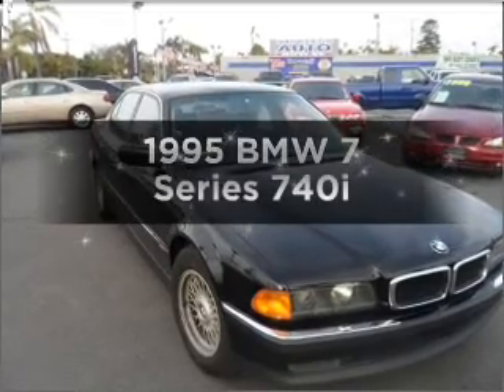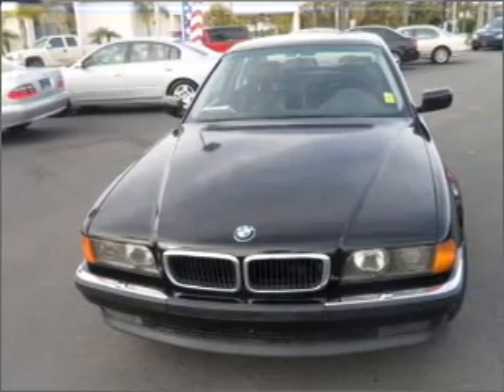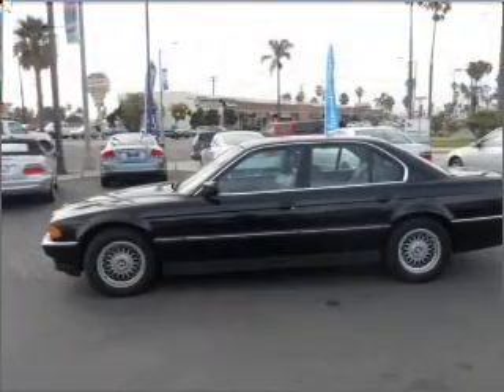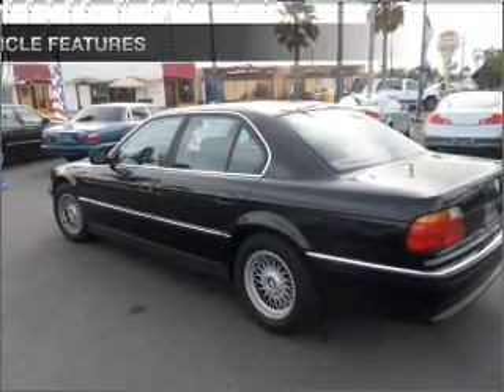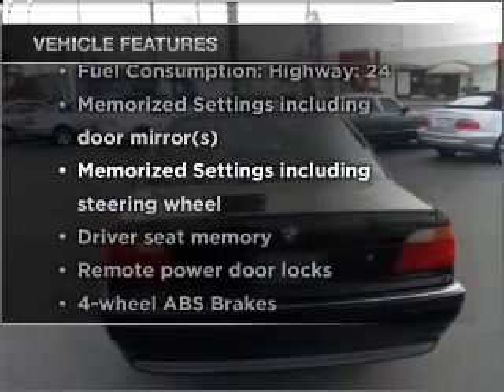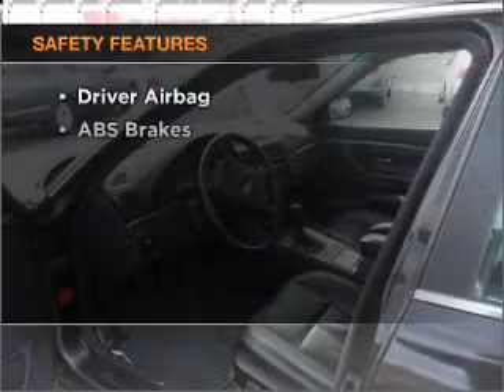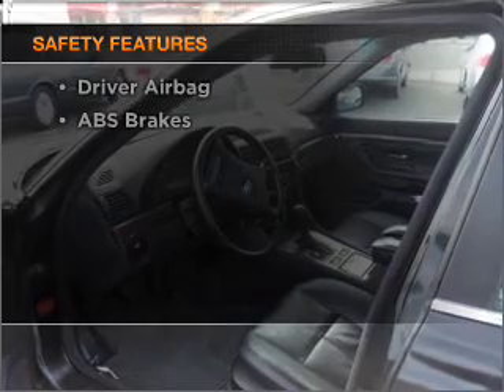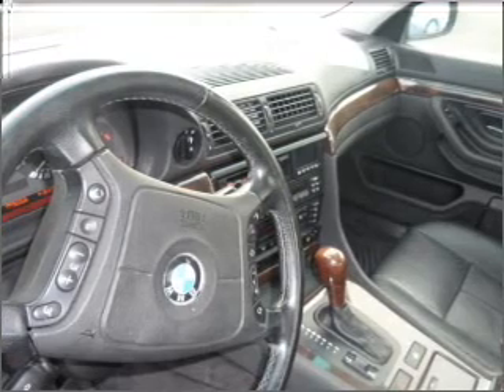1995 BMW 7 Series - Oceanside CA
Year: 1995
Make: BMW
Model: 7 Series
Trim: 740i
Engine: 4.0 liter 8 cylinder 32 valve
Transmission: 5-Speed Automatic
Color: Black
Mileage: 227113
Address:
920 South Coast Hwy, Suite A